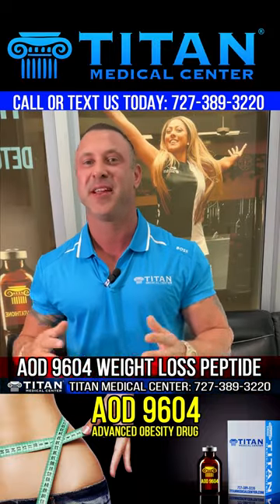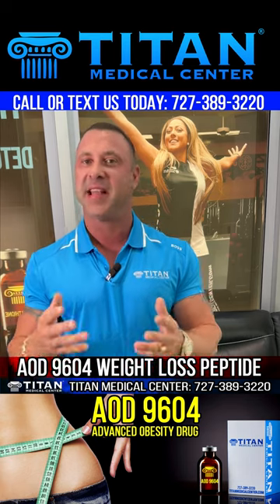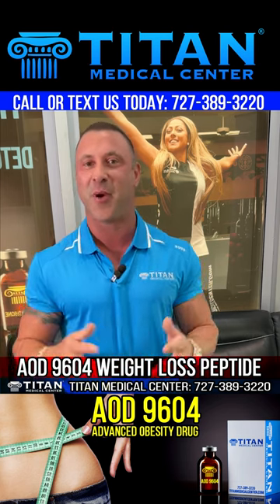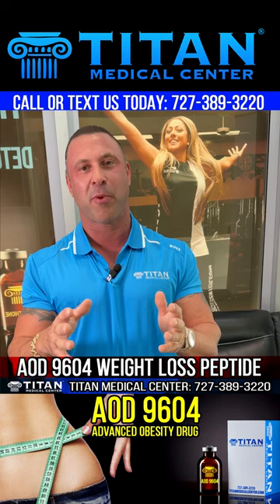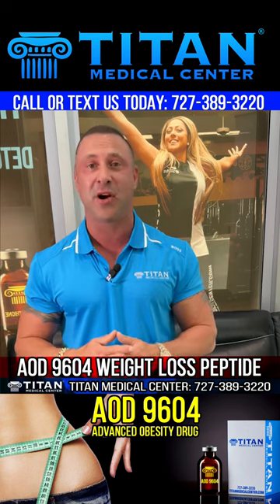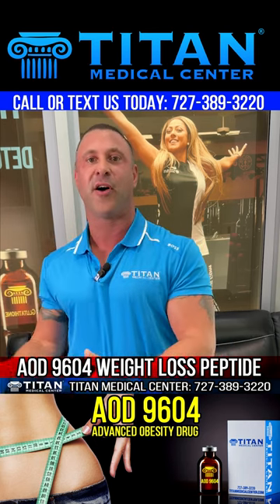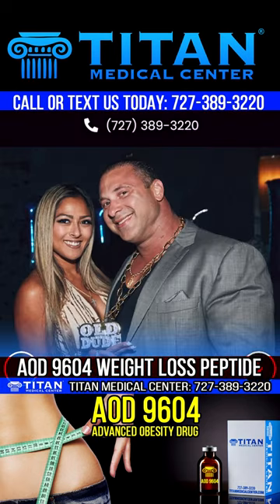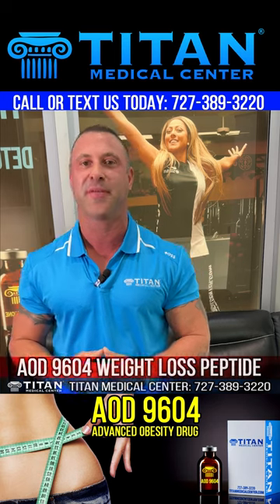AOD 9604 informational video with John - June 2023!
Modified form of amino acids 176-191 of the GH polypeptide
AOD 9604 works by mimicking the way natural growth hormone regulates fat metabolism but without the adverse effects on blood sugar or growth that is seen with unmodified growth hormone. AOD 9604 stimulates lipolysis (the breakdown or destruction of fat) and inhibits lipogenesis (the transformation of nonfat food materials into body fat).

AOD 9604 has no effect on serum IGF-1 levels!
Recent findings have shown, in addition to its fat loss properties, AOD 9604 processes many other regenerative properties associated with growth hormone. Currently trials are underway to show the application of AOD 9604 in osteoarthritis, hypercholesterolemia as well as possible bone and cartilage repair.
(This therapy also comes in an oral format as well)